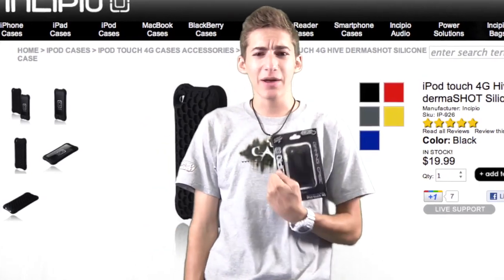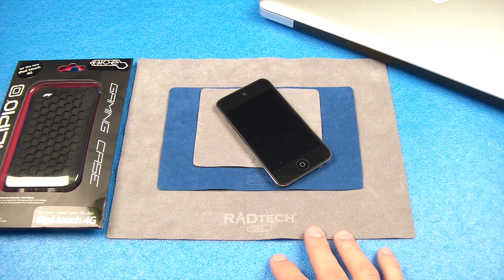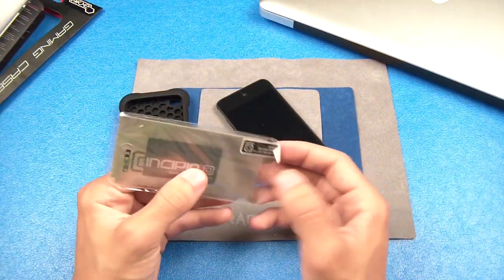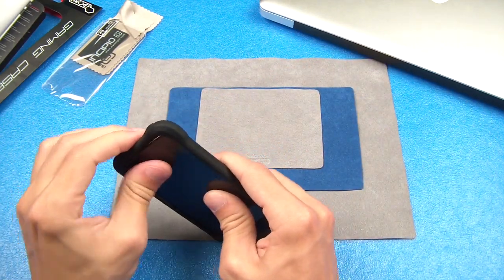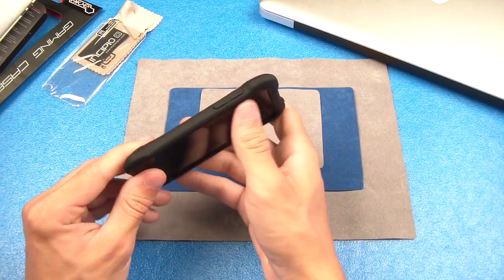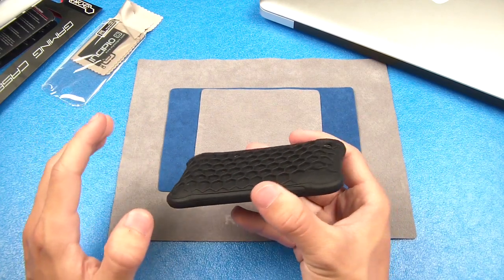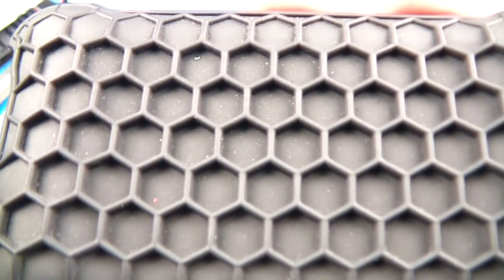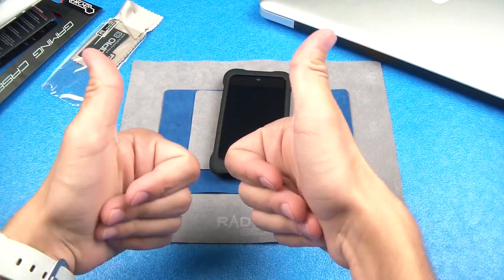Incipio Hive Review iPod Touch 4G